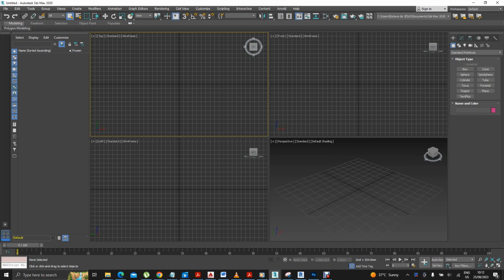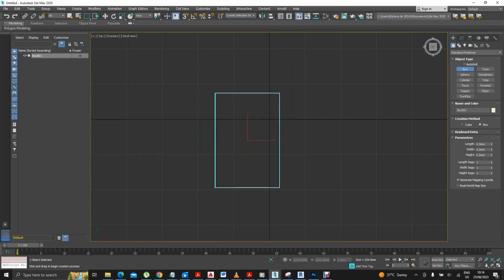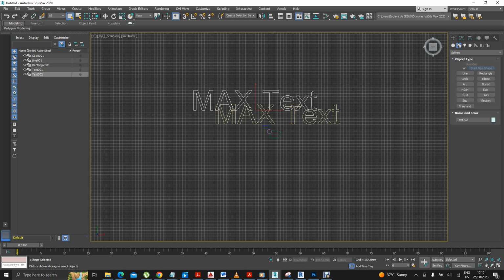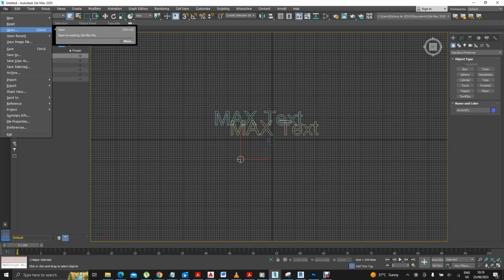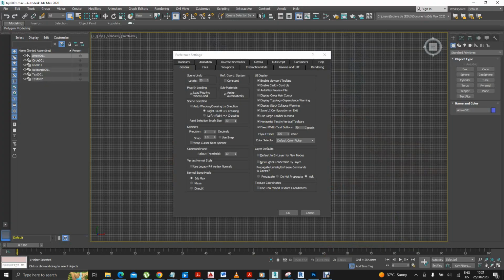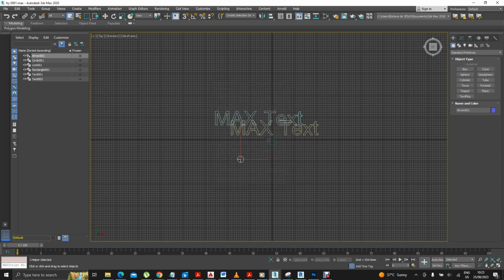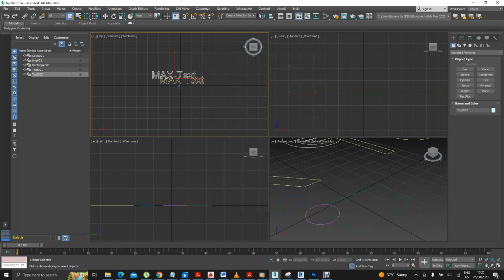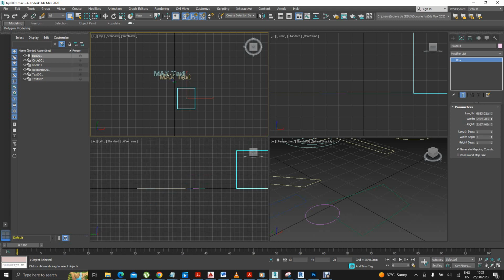3Dmax tutorial 001 for Beginners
learn more about 3Dmax